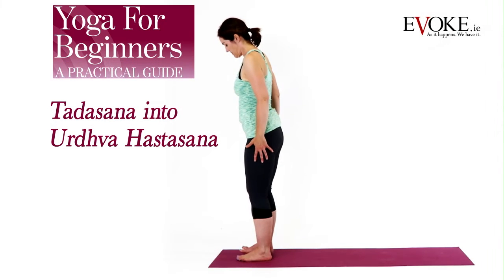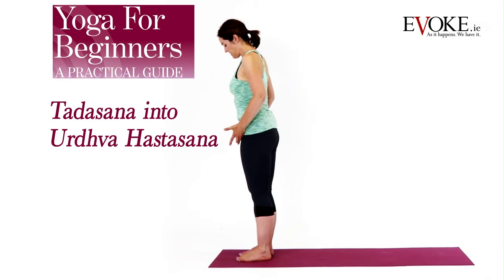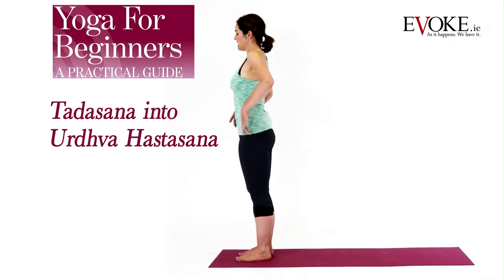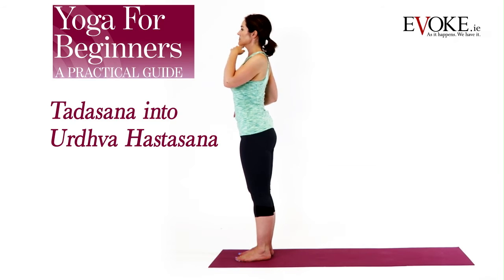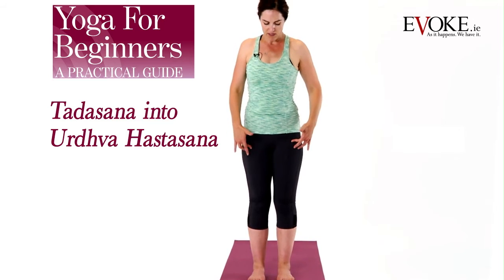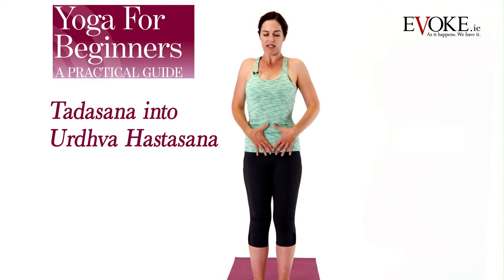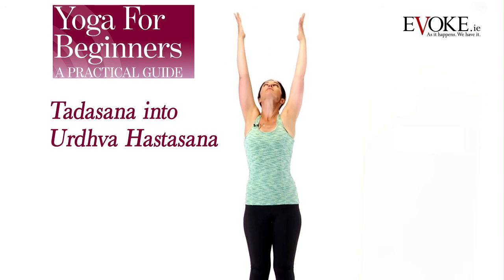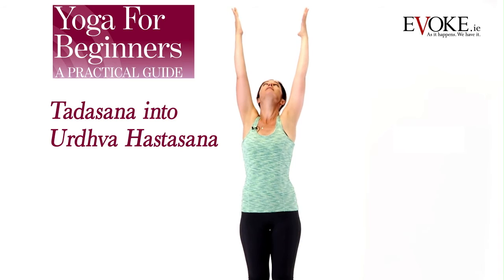Tadasana into Urdvha Hastasana (Upward Salute) | Yoga for Beginners | EVOKE.ie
While yoga is an exercise designed for people of all fitness levels, the poses, breathing, the names — it can all be a little intimidating if you are just starting out. And if you don’t do the poses correctly, you can be missing out on some vital benefits. We’ve simplified it all down in a series of videos for any beginner wanting to try out yoga. Here is how to do the Tadasana pose, moving into Upward Salute, for beginners.

See EVOKE.ie for more Yoga Videos.